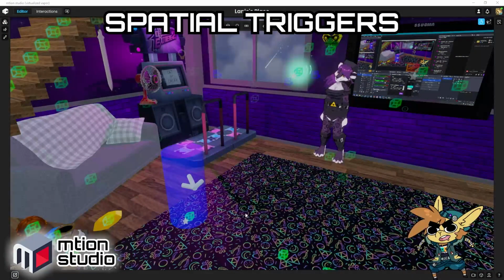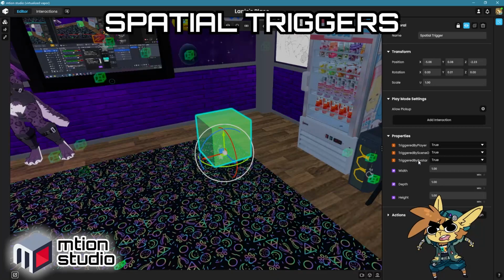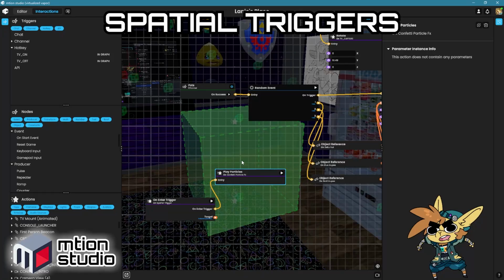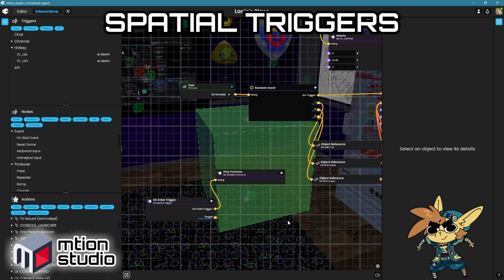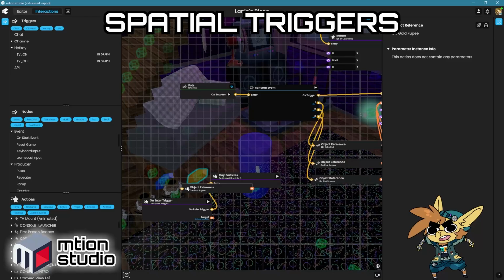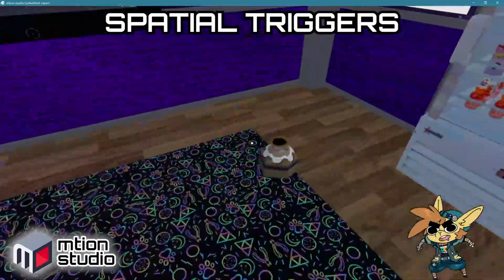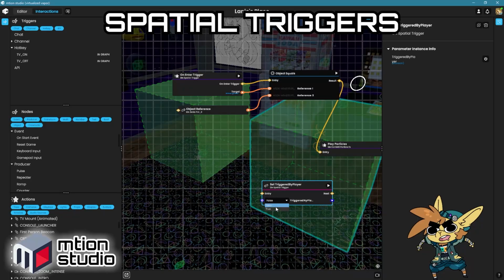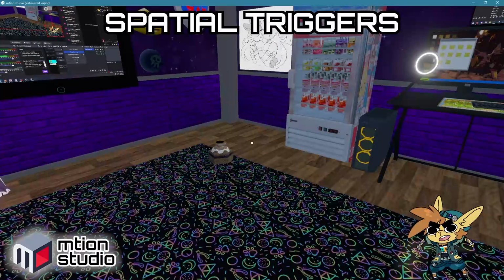Setting Up Spatial Triggers in mtion worlds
🎮 Play mtion worlds (Alpha) free